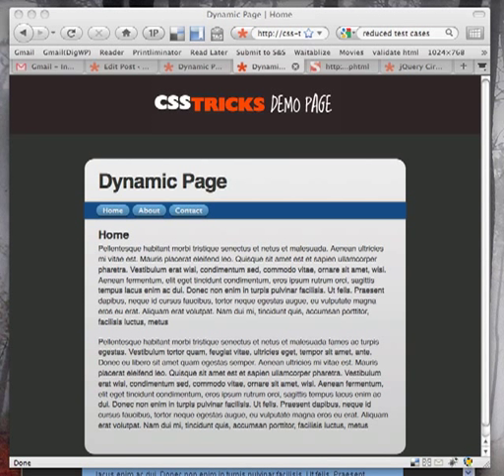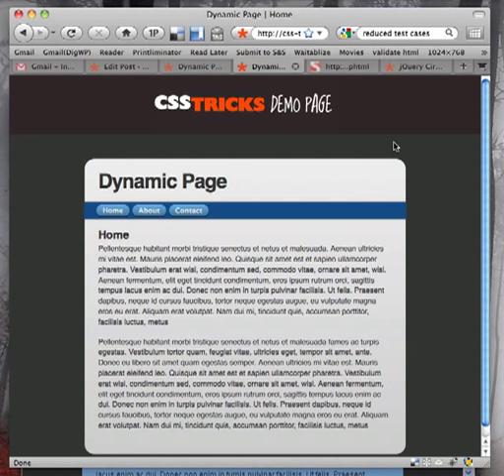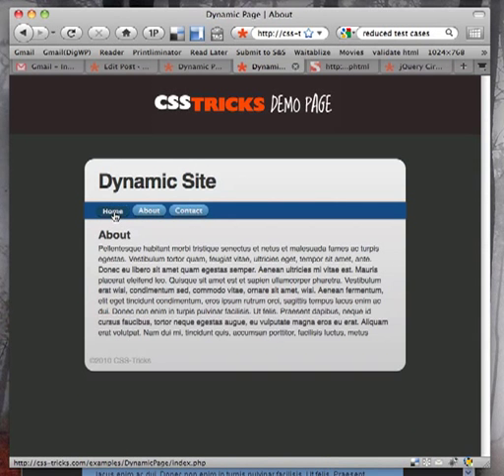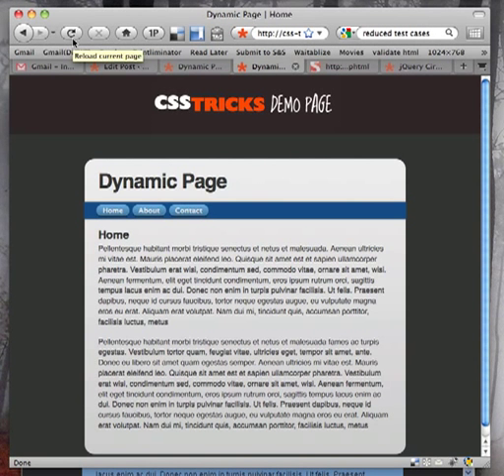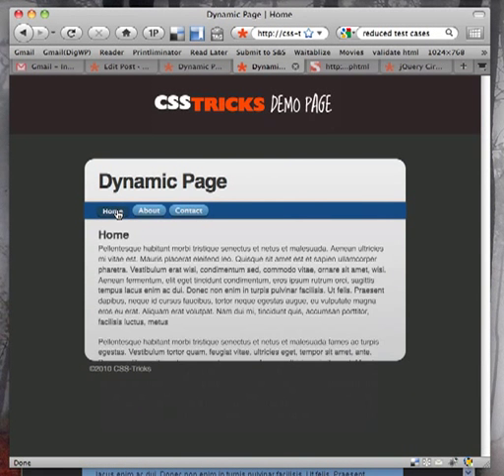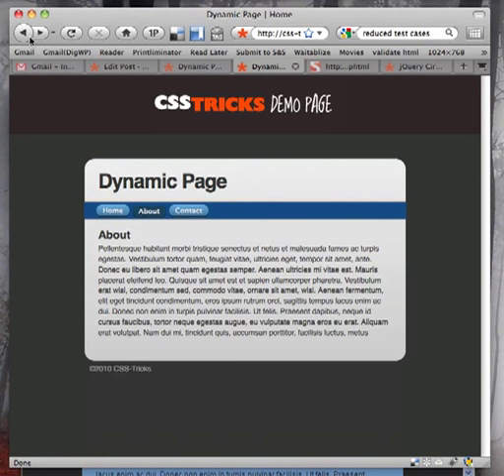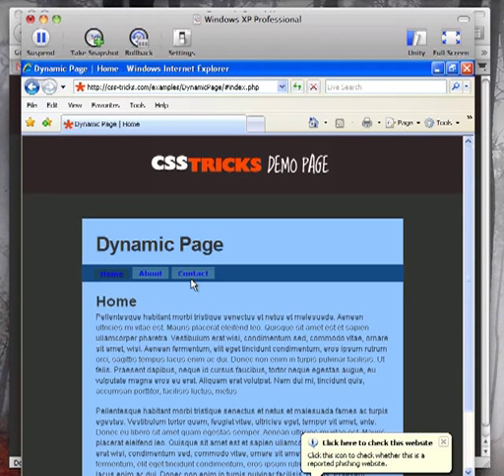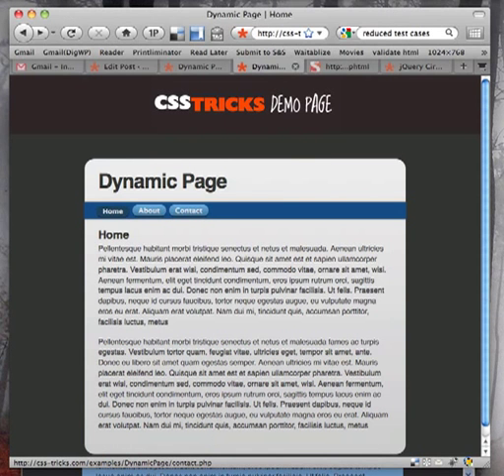Quick Demo of Dynamic Page / Replacing Content